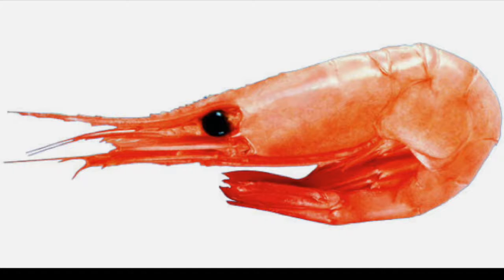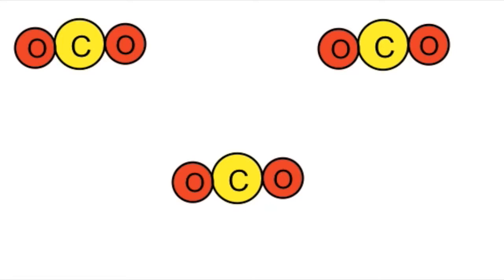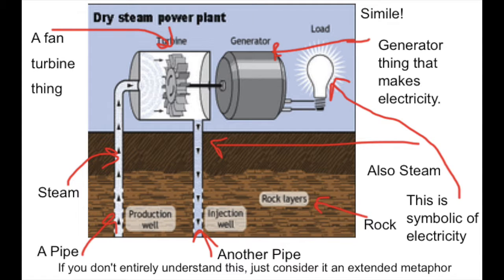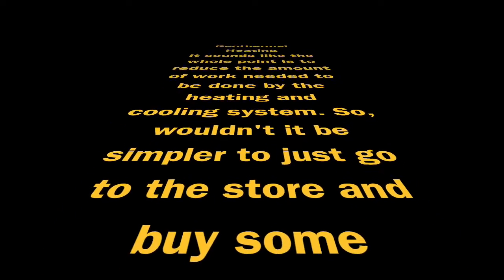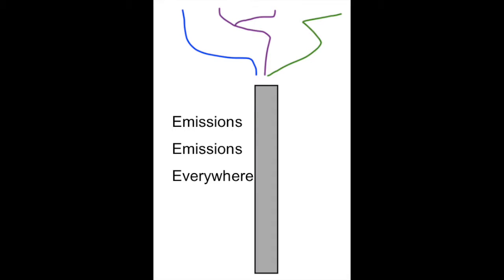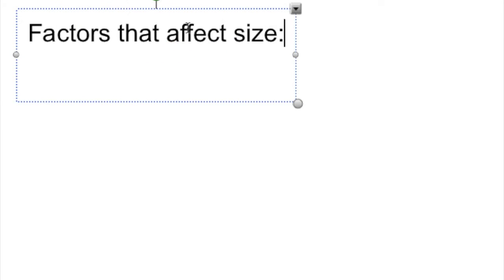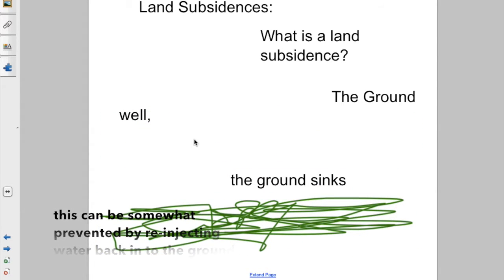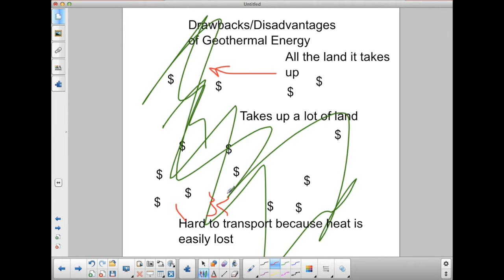Geothermal Energy and Pandalus borealis Part A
This is the first video in a two part series describing the benefits of Geothermal Energy, as well as the effects of ocean acidification on the northern shrimp (Pandalus borealis)